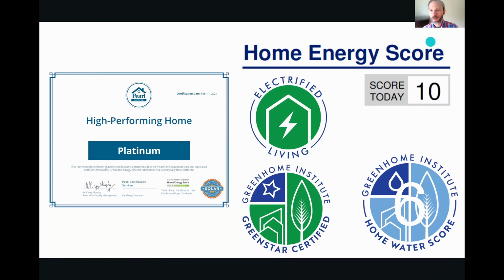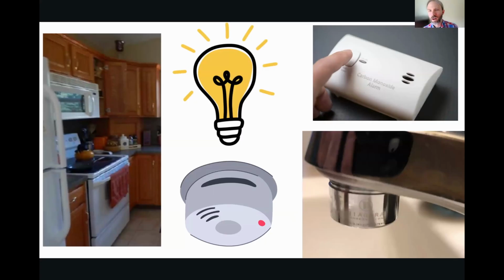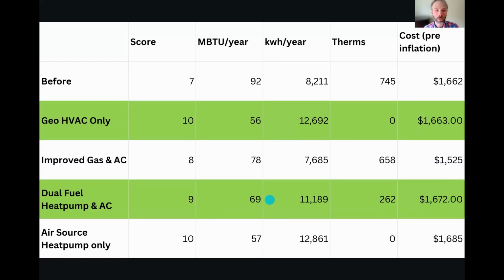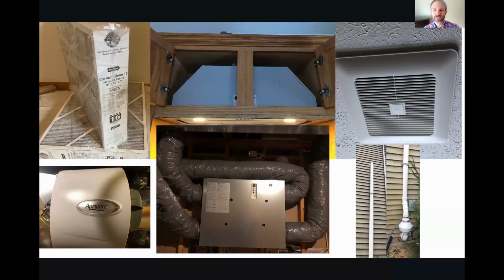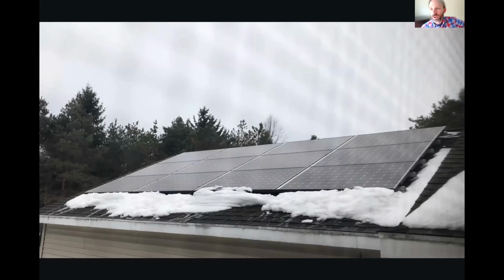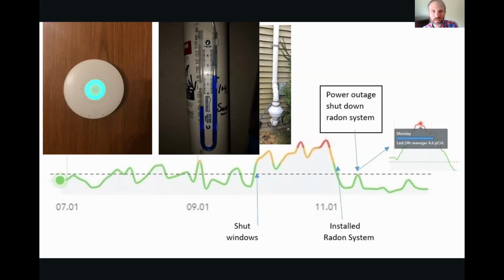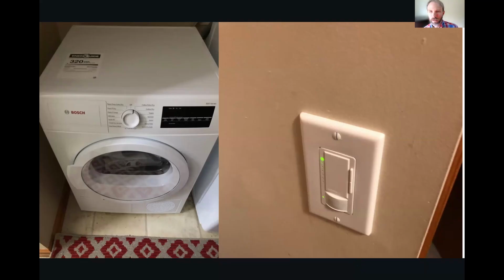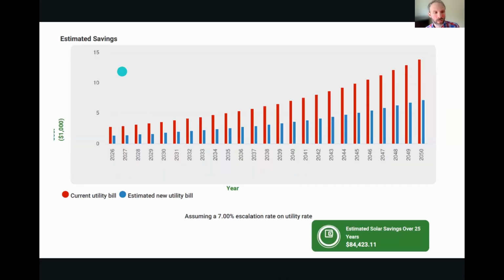Little Residence Green Home & Solar Tour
Join Brett Little, Education Manager at the GreenHome Institute, who wants to invite you over to his home (virtually) as part of the American Solar Engineering Society National Solar Tour! Discover how he transformed a 2002-built residence into an all-electric, solar-powered home, achieving a DOE Home Energy Score of 10, PEARL Platinum Certification, and the ultimate holistic approach using the GreenStar Homes Certification. This tour will guide you through the process of transforming a traditional home into a sustainable showcase, covering every step from initial green inspections to upgrading heating, cooling, ventilation, appliances, plumbing, and more—all while maximizing comfort, safety, and utility cost savings.

See firsthand how challenges like air quality, water conservation, and appliance upgrades were tackled, and get tips on leveraging financial incentives and green financing options for your own project. Whether you’re a homeowner, renter, or housing professional, this webinar is packed with actionable insights to help you or your clients achieve similar green home results. Don’t miss this chance to ask questions and see what’s possible on the path to sustainable living!

Continuing Education Units (CEUS) submitted 1 hour in*

• International Code Council (ICC)
• GHI Certified GreenHome Professional (CGHP) Pillar(s): Energy, Health, Materials, Water, Place
• American Institute of Building Designers (AIBD)
• Building Science Institute (BSI) Verifier,
• Passive House Consultant US (CPHC),
• Society of American Registered Architects (SARA)

Lessons Learned

1. **Understand** that improving air quality through sustainable home upgrades can significantly enhance health and well-being by reducing harmful pollutants indoors.
2. **Analyze** the safety benefits of transitioning to all-electric systems, as they reduce hazards associated with gas appliances and enhance overall home safety.
3. **Introduce** water conservation measures that not only lower utility costs but also contribute to environmental welfare by preserving vital water resources.
4. **Articulate** the importance of leveraging financial incentives for green and solar home improvements, as they can enhance property value while promoting sustainable living practices for future generations.

Speaker

Brett Little, LEED Green Rater, serves as the Education Manager at the GreenHome Institute, bringing over 15 years of experience in education and consulting on residential green building projects.